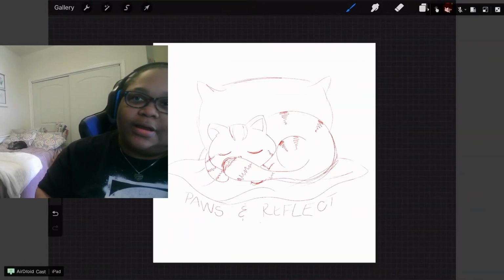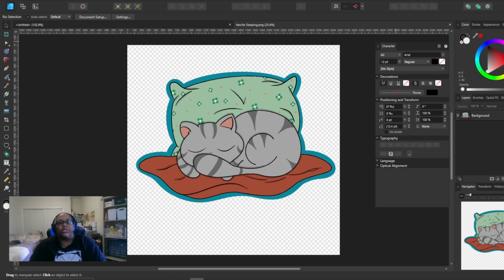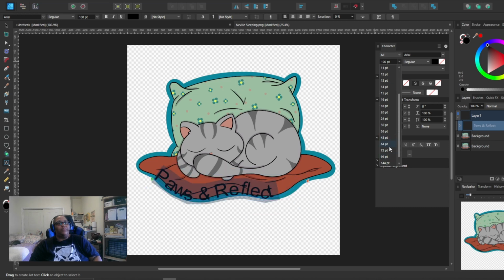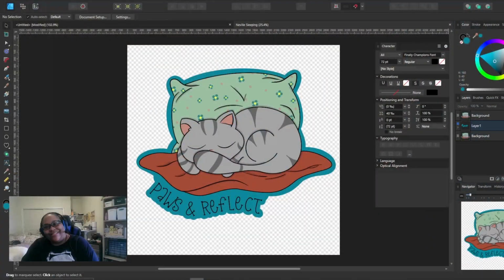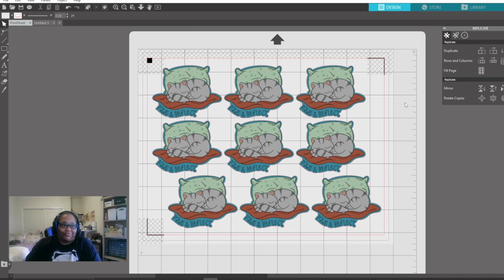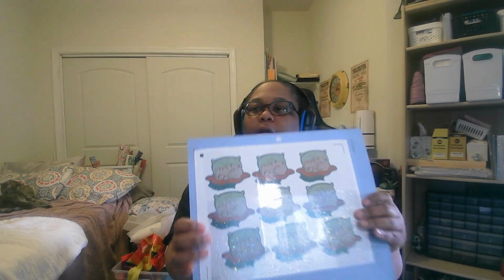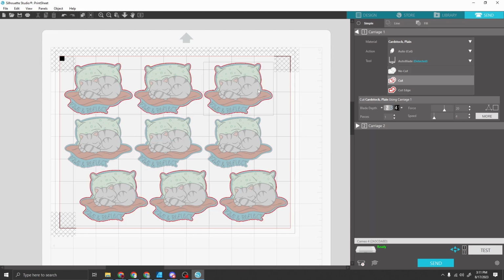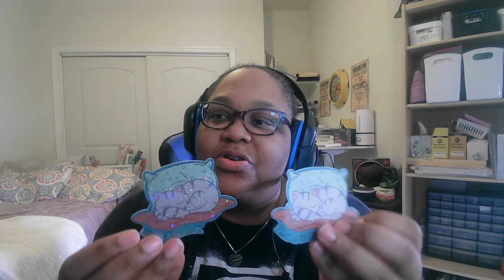How to make stickers at home using Silhouette 🎨 studio vlog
💬 Hiya! Do you need help on how to make your die cut stickers on Silhouette? Well here you go!🎉✨☺️

 • 🎬 Studio vlogs ✨

If this video helps you in some way, do give it a 👍 thumbs up & 📌 subscribe so that we know you guys enjoy our videos~ Don't forget to hit the 🔔 notification bell so you won't miss our next uploads ^^